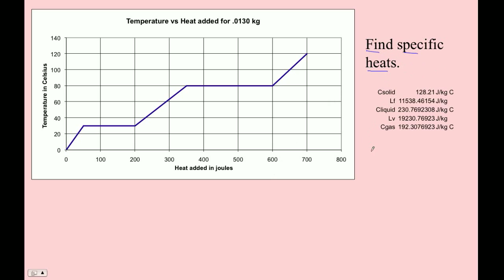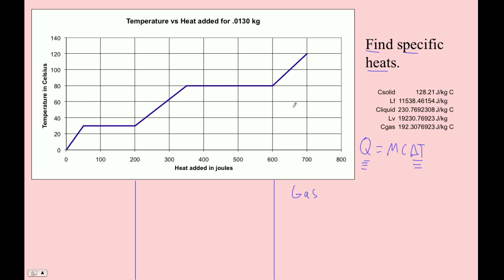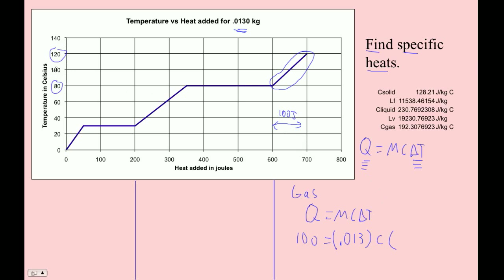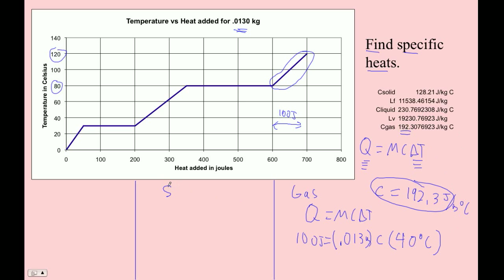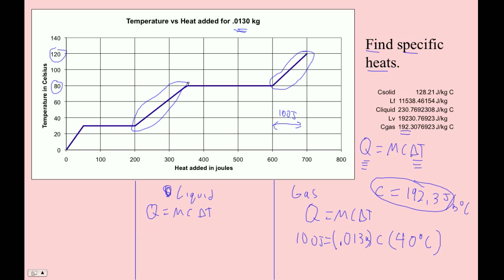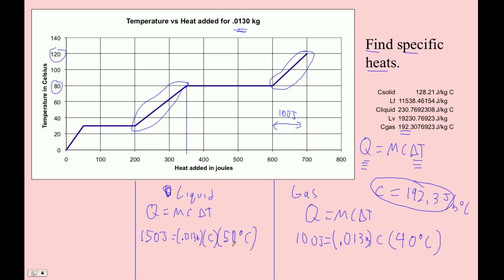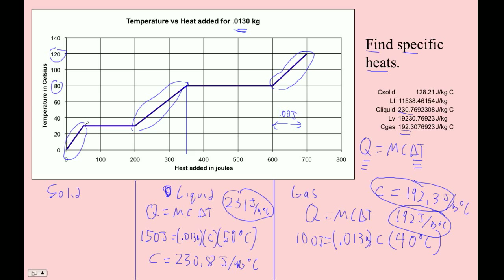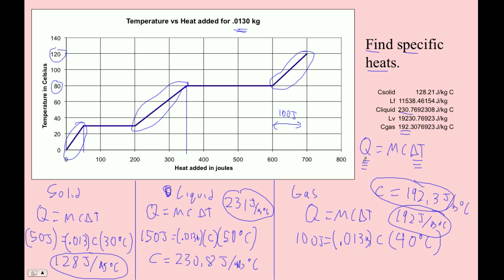HTPIB14D5 Specific Heats from Graph